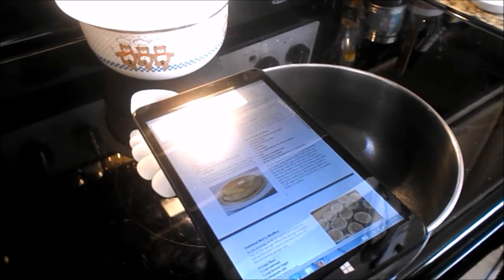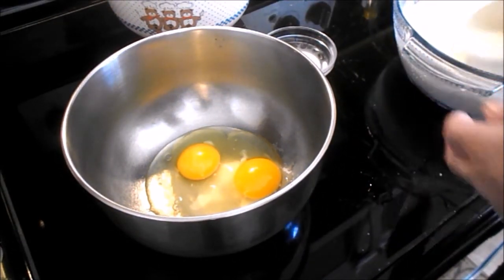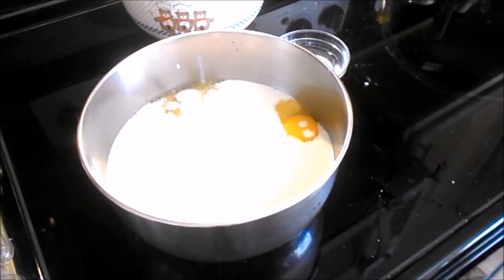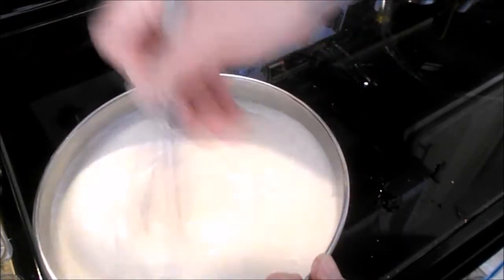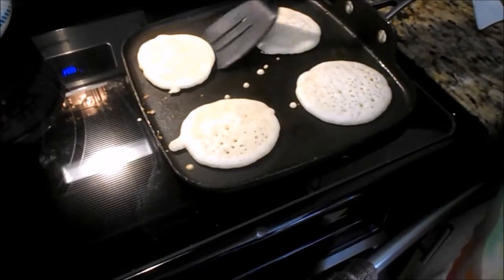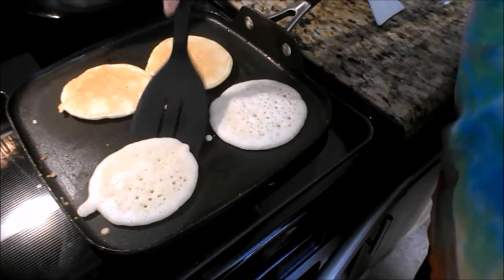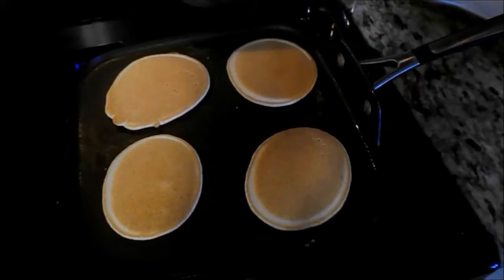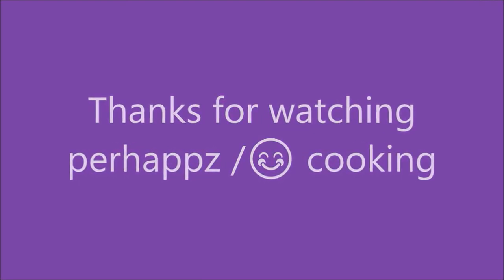2018-03-17 - Trying sourdough pancakes from University of Alaska Fairbanks & USDA recipes